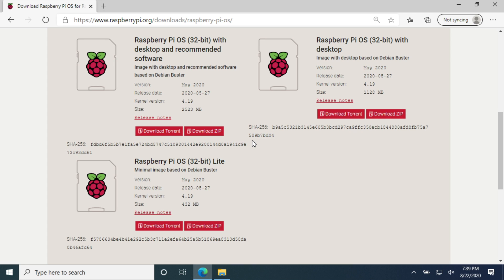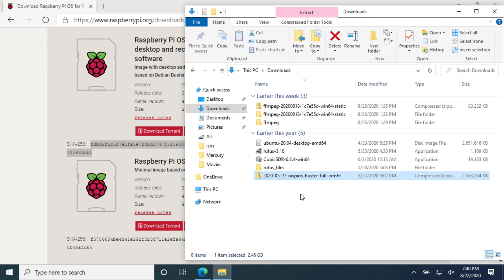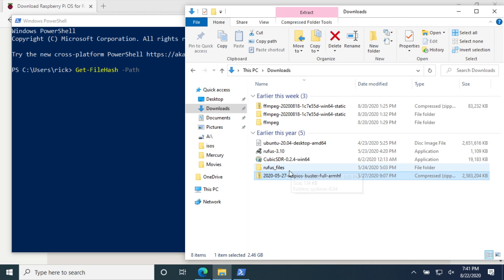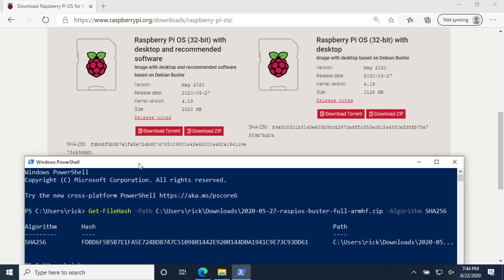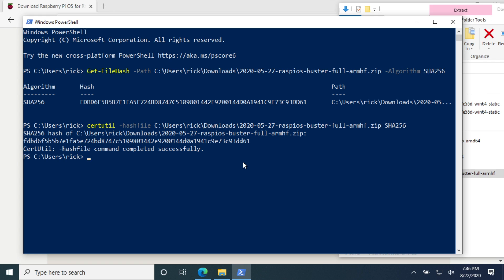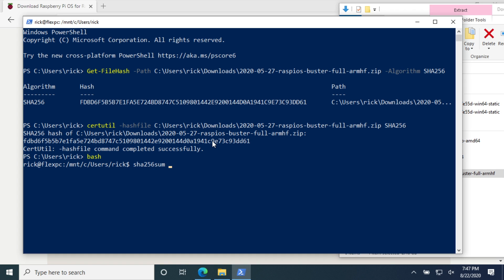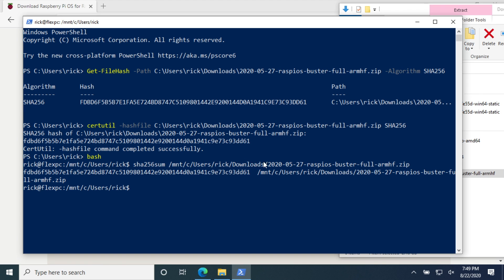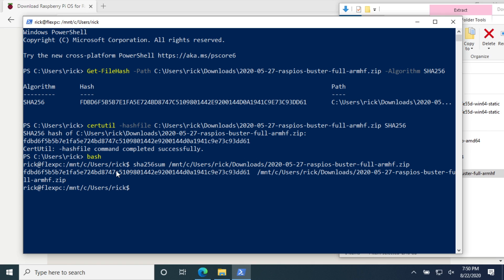Verifying a SHA Checksum on Windows 10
00:00 Intro
01:07 Get-Hash
02:14 certutil
03:00 sha256sum (Windows Subsystem for Linux Ubuntu)
03:55 Outro